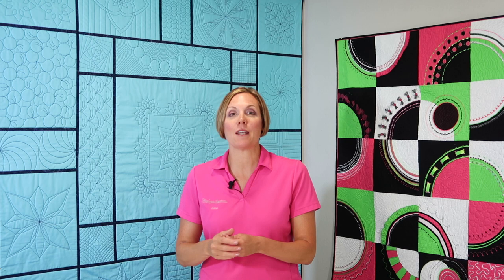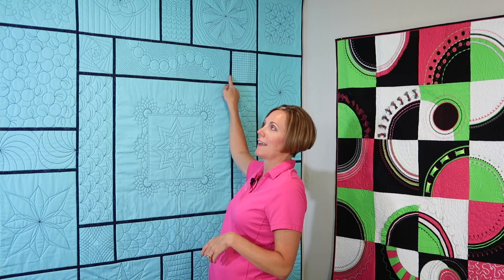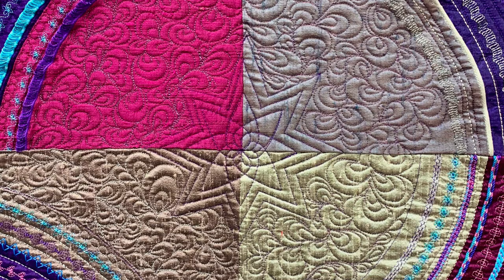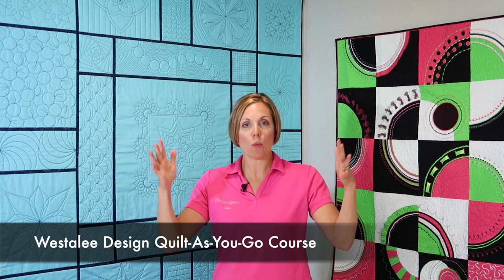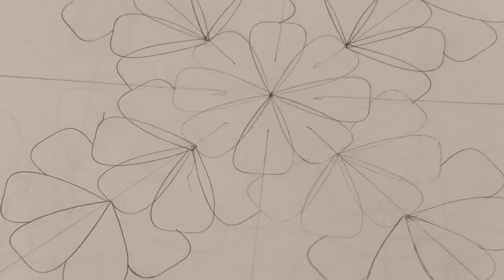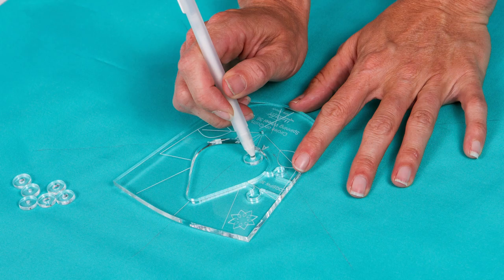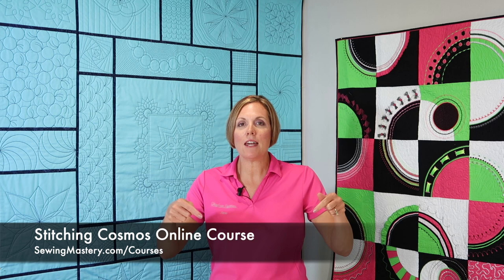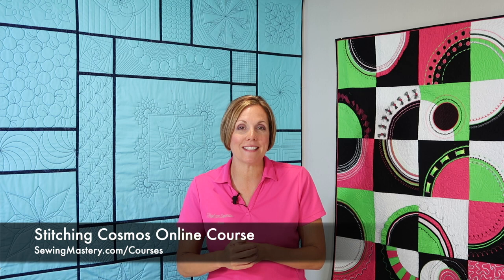BEST Ruler Work Course! Sew Steady University